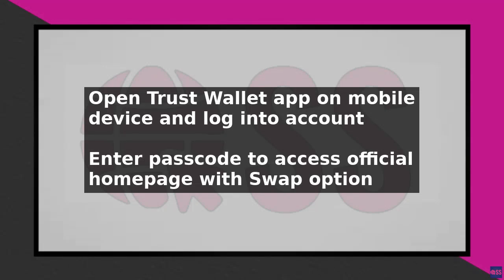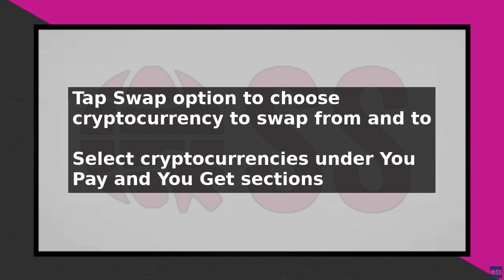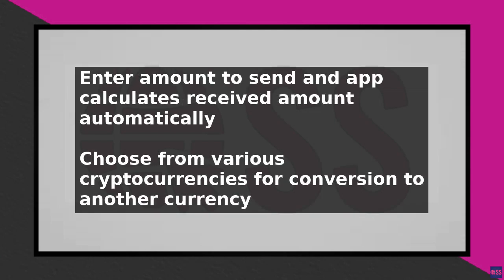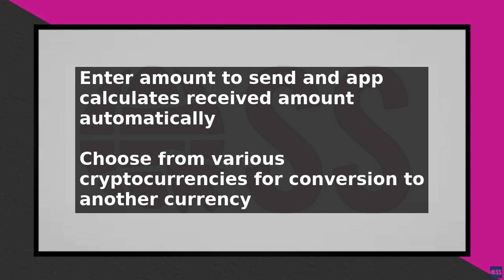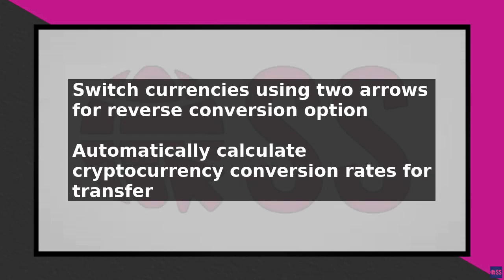How To Swap Crypto Currencies On Trust Wallet (2025)